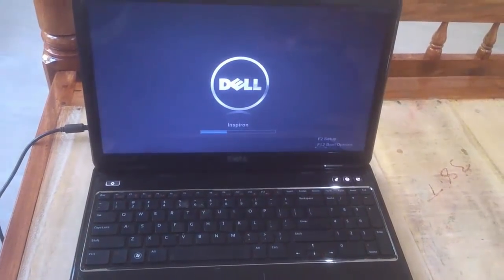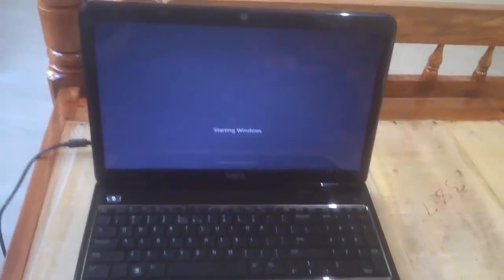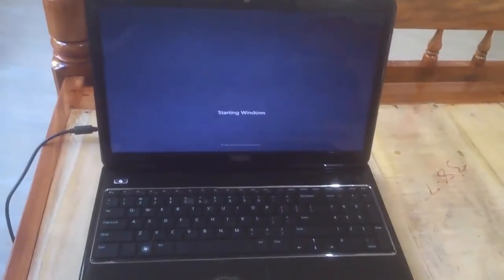how to fix laptop not turning on dell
It is very common that sometimes when you try to turn your laptop on it fails to turn on even in perfect condition. in this tutorial i will show you how to fix the problem  How To Fix Laptop That Won't Turn On